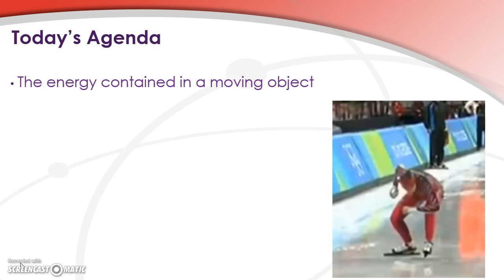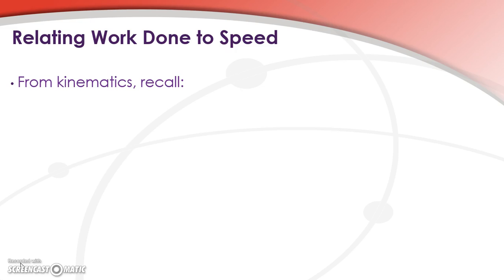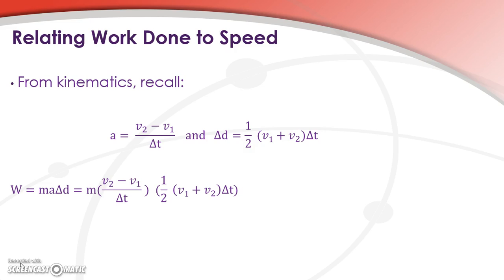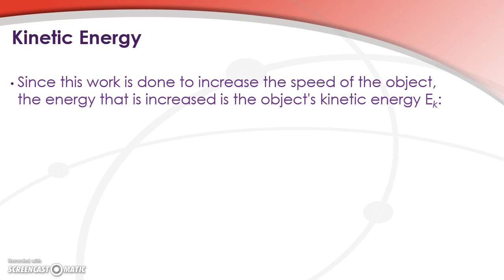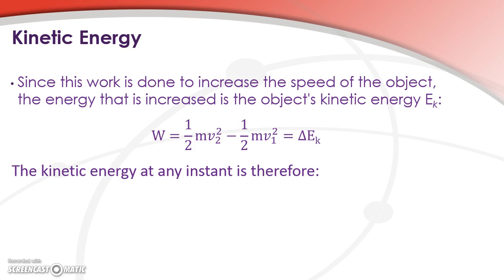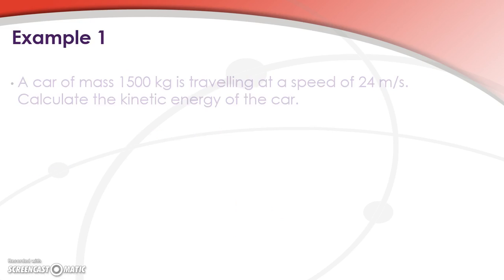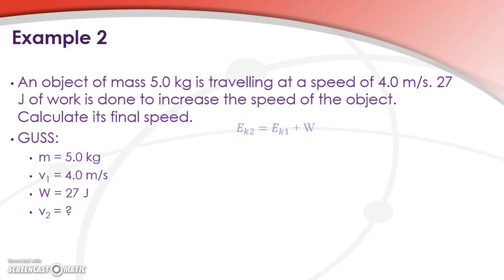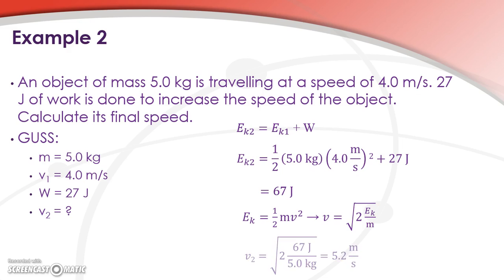Kinetic Energy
SPH3U - 3 - Kinetic Energy
Mr. Science